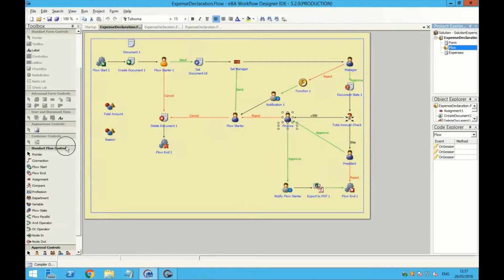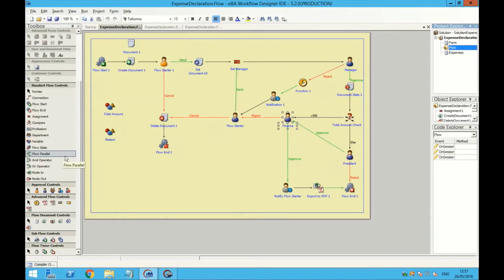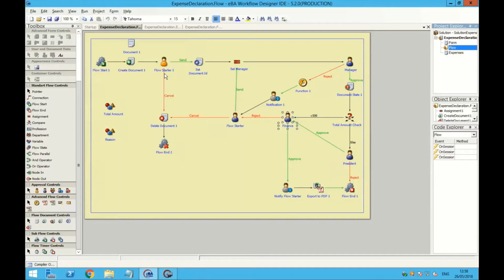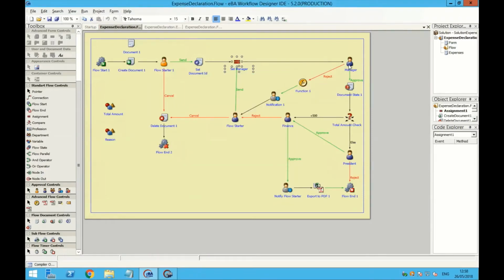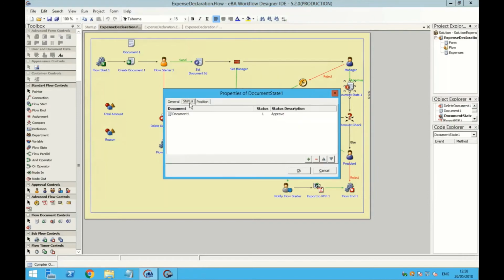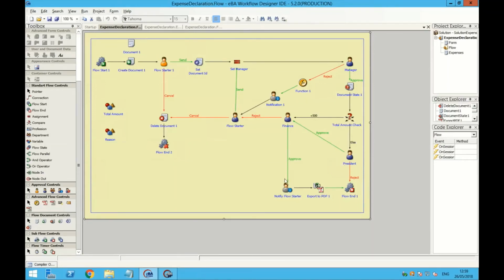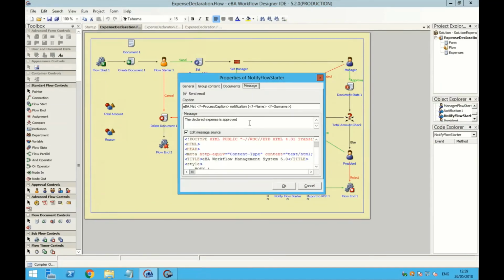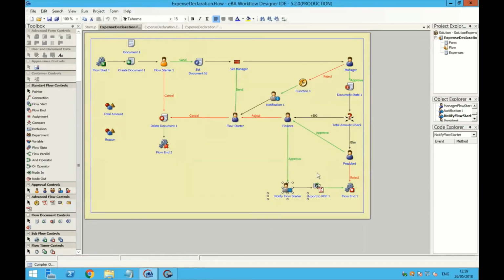5 eBA Workflow Studio Flow Design